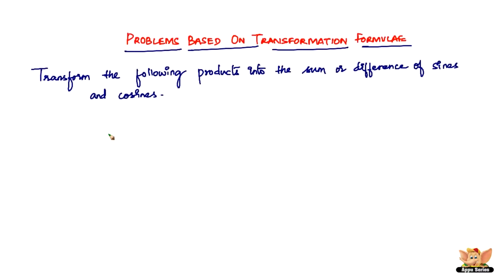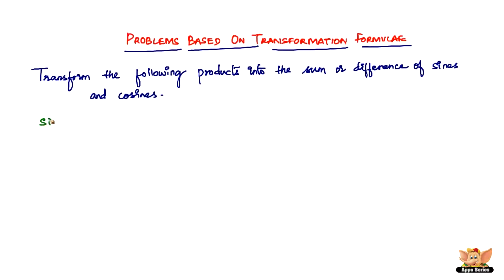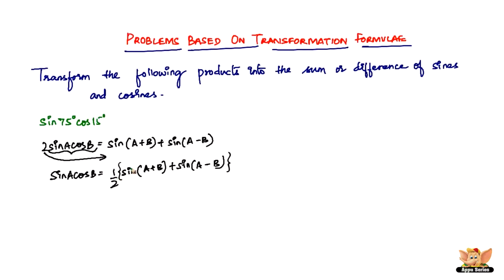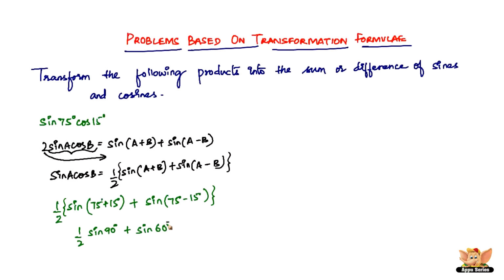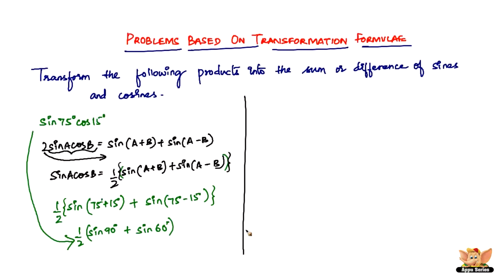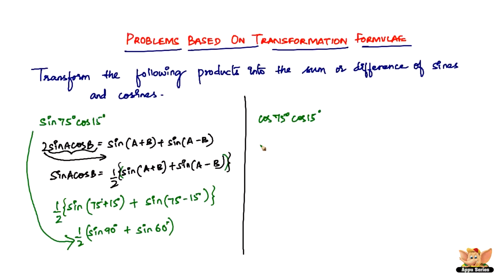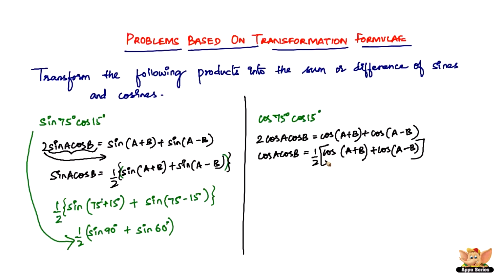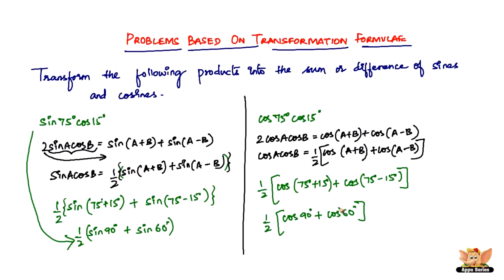How to solve problems based on transformation formulae? -- Vol. 2/8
Learn how to solve problems based on transformation formulae from this video.